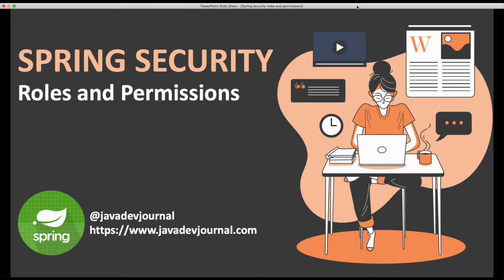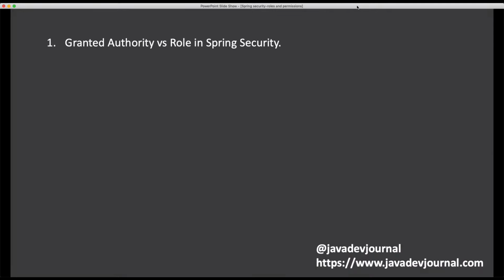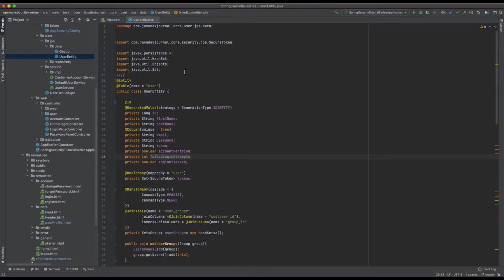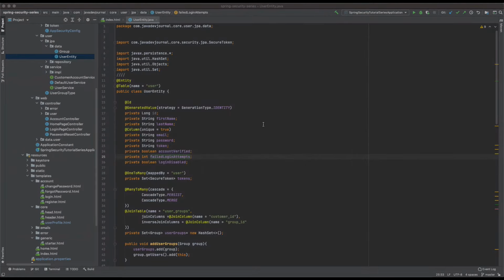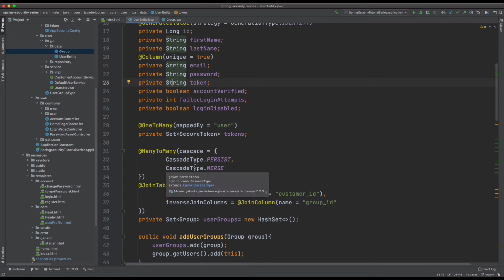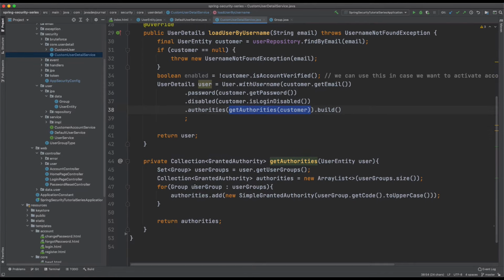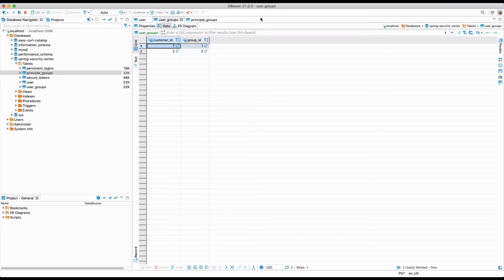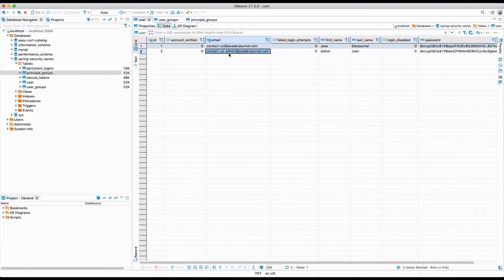Spring Security Roles and Permissions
A detailed look in to springsecurity roles and permissions.Spring security makes it more easy to build these types of rules using the roles and privileges.

Roles and permissions allows us to control the application access based on the roles and authorities carries by the given profile.

Please go through the following additional resources for better understanding